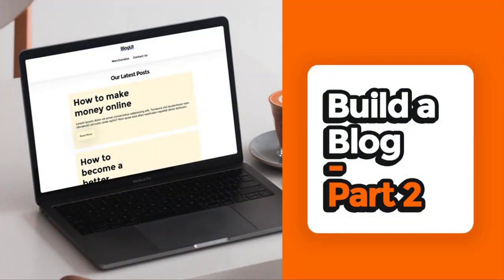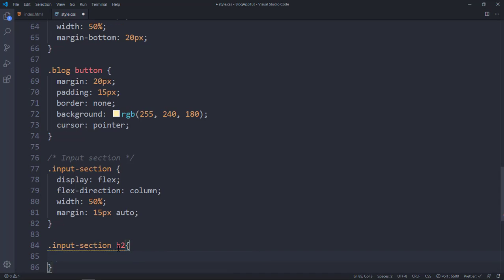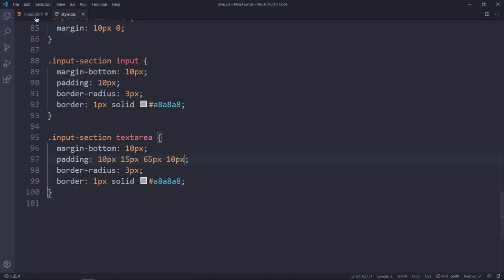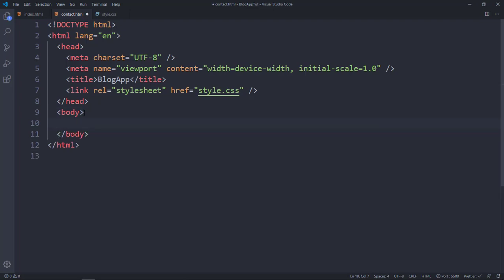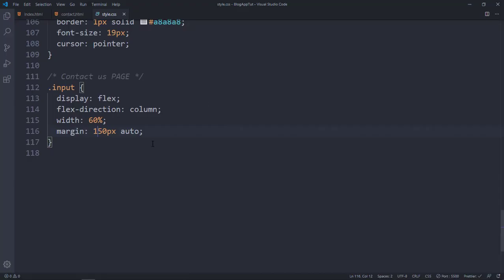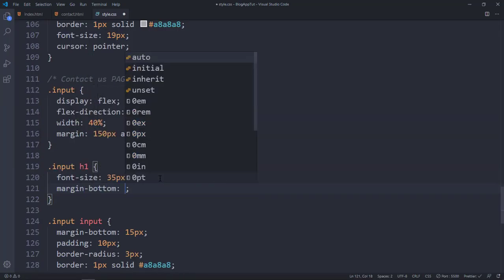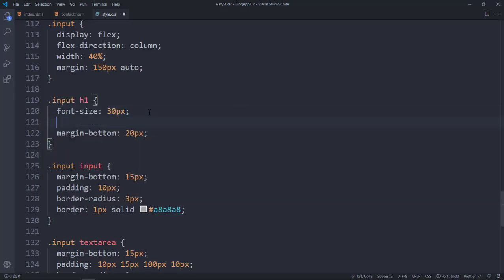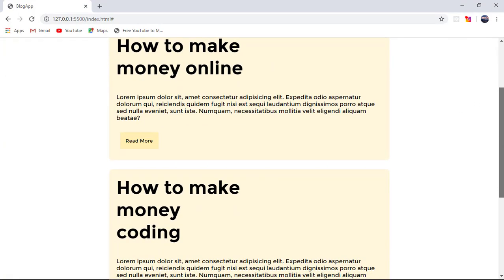Blog Website Using HTML and CSS - 2020 (Part 2)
Today, I teach you how to create a Blog app using HTML and CSS Part 2. This tutorial is mainly for beginners in web development or tutorial for beginners in web development. This is a short video on creating the blog app using html and css, So, check out the Part 1 of this tutorial before you do get started with this video.

This series [Blog App] is a 3 video tutorial playlist mostly aimed for beginners in Javascript to help beginner developers to build basic projects and understand how Front-end development works in 2020.

This video covers Front-end development topics such as:
1. HTML Tags
2.HTML classes
3.CSS selectors
4.CSS Styling
5.CSS alignments

I am Shanjai raj and I am a Front-End developer using HTML,CSS and Javascript.I also sometimes do some backend such as PHP and mySQL.

If you are interested in partnering up with me on Youtube channel, then reach me out by